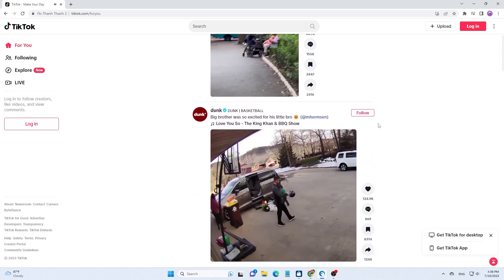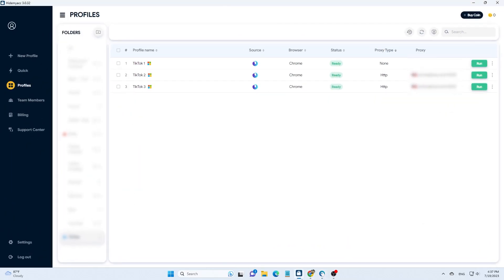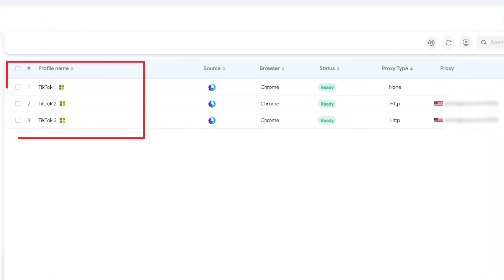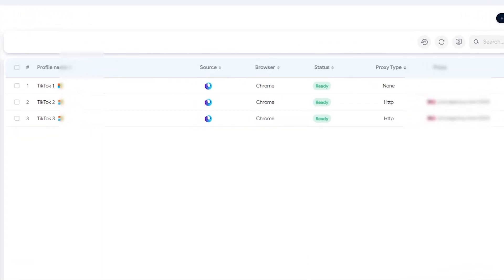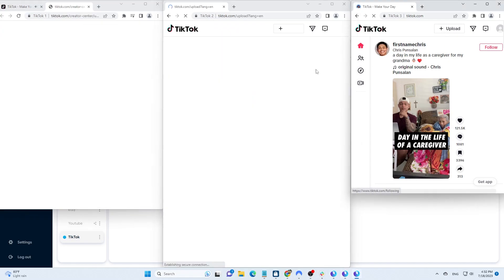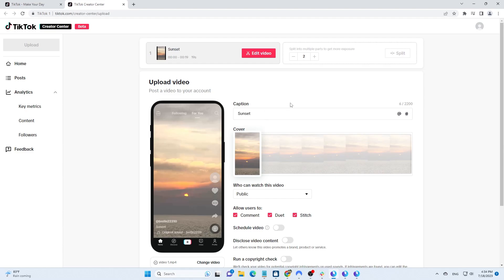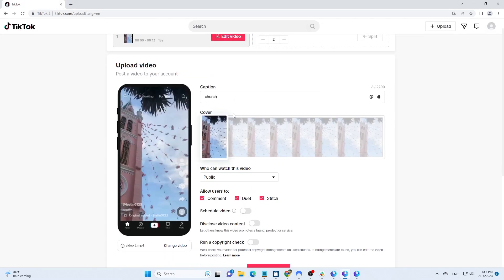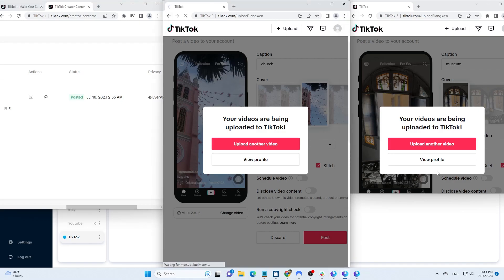How to post multiple TikTok videos on browser simultaneously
To upload TikTok videos on a browser is quite simple, you just need to follow TikTok's instructions. To upload multiple videos simultaneously using different accounts on the browser, you can use an emulator, particularly the anti-detect browser software Hidemyacc.

By using the anti-detect browser Hidemyacc, you can create various accounts with different sets of browser fingerprints. When combined with proxies or VPNs, you can use multiple TikTok accounts at the same time without worrying about getting flagged for duplicated information.

Timestamp:
0:00 - Introduction
0:15 - Using an emulator or anti-detect browser to post TikTok videos
0:40 - Changing IP address for Hidemyacc's profiles
1:26 - Instruct on how to post multiple TikTok videos on a browser simultaneously
2:52 - Conclusion

In Vietnam, we are a leading technology expert company providing superior Software/Website development/Outsource services and optimizing multi-platform advertising solutions. Built with young, enthusiastic, and ambitious staff, offering maximum productivity to deliver the best service to our customers.